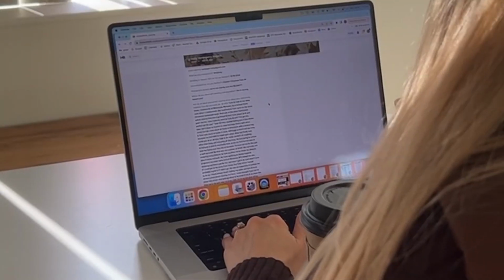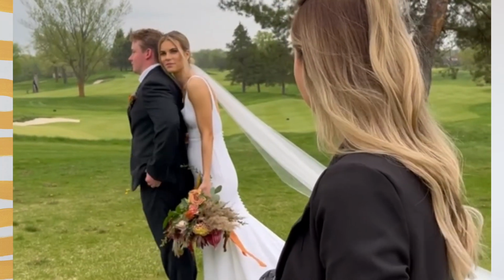Unlock the Secrets to Lead Generation in your Photography Business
Here are 5 FREE Lead Generation strategies to implement into your marketing strategy as a Wedding Photographer

LINK to full video of 10 FREE Lead Generation Strategies for Photographers

Amazon Storefront